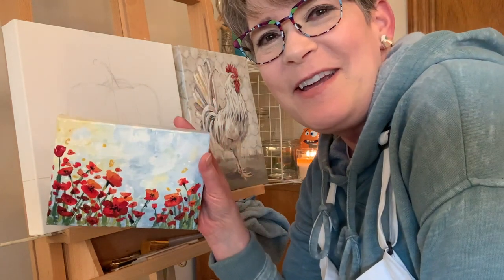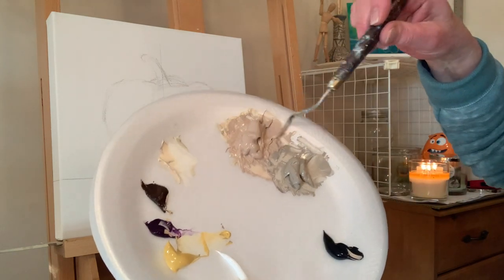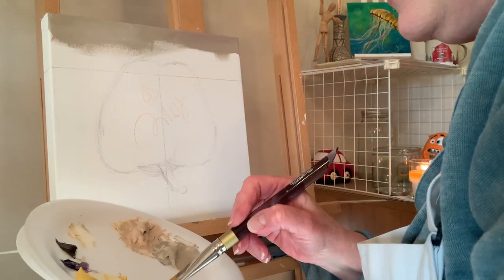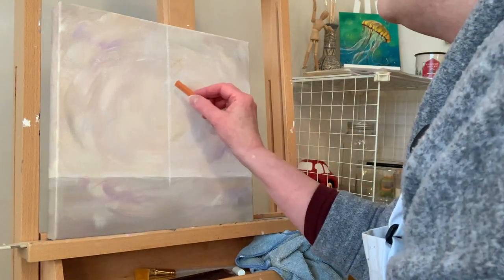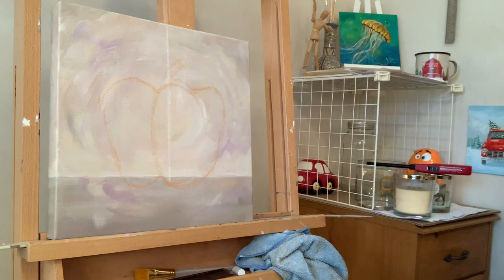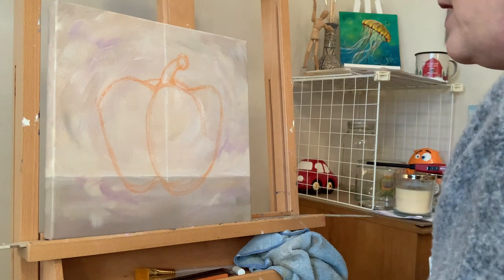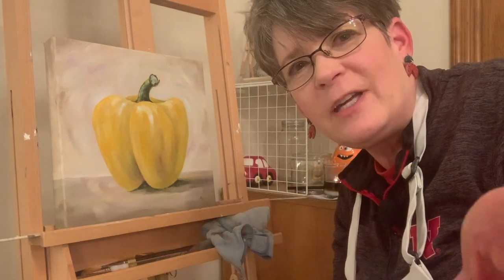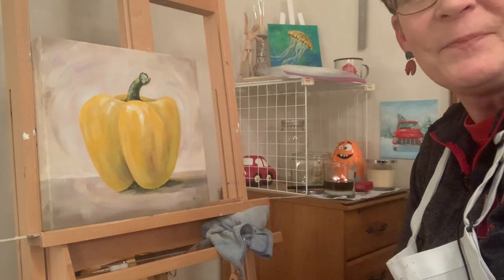Paint with ME! Follow Along! Yellow Pepper By: Annie Troe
You can paint this! Traceable available on my website. Let me know if you like it with or without the mic. Thanks! 🎨🤗

Love @Michaels and @liquitex

NO PAINT PARTY USE WITHOUT LICENSE. Design images are not to be copied or used without permission. Videos produced by Annie Troe are intended for private use only. Personal use only, not for you to sell in any way. Thank you.